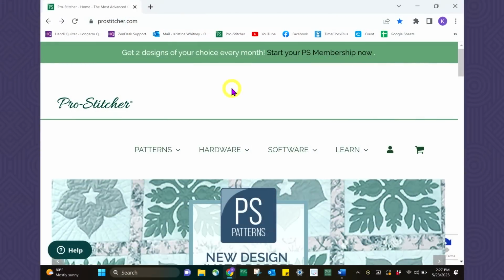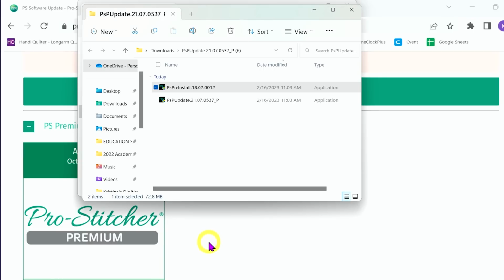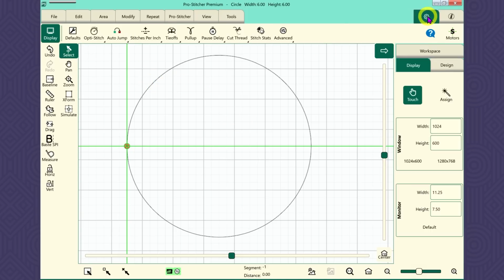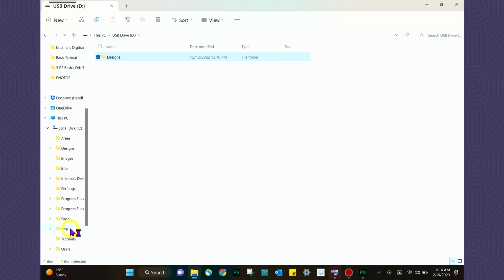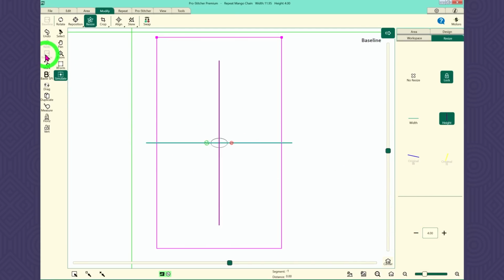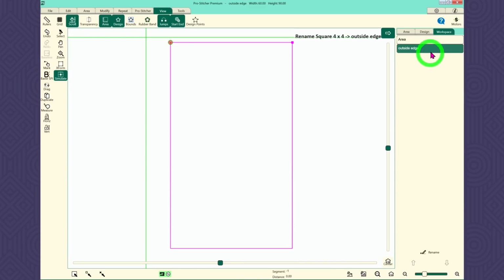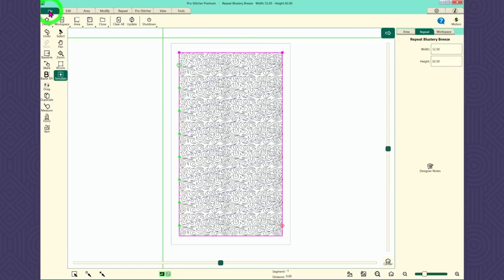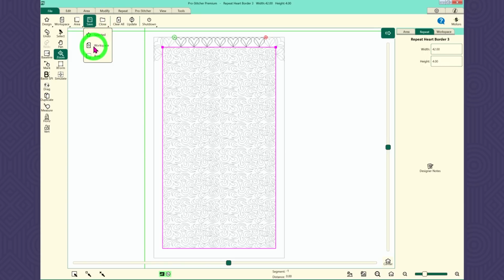How to Use Simulation in Pro-Stitcher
Have you ever wondered about Simulation Mode in Pro-Stitcher? Kristina and Kim will be walking you through it today! Tune in to learn the tips and tricks of setting it up and using it for your quilting.